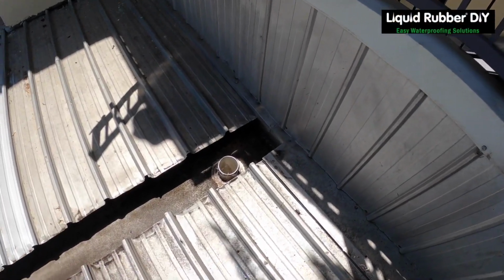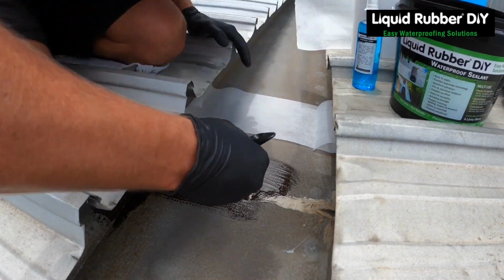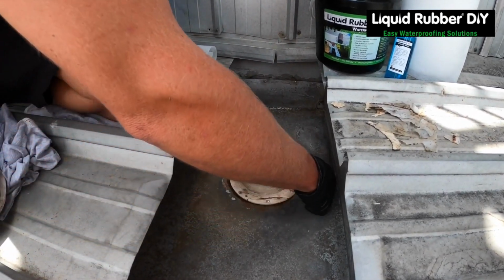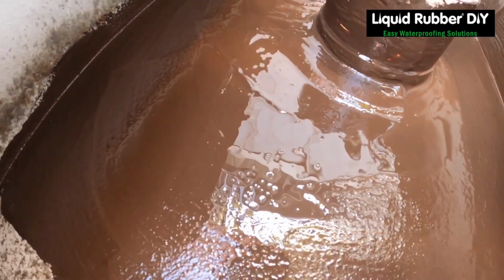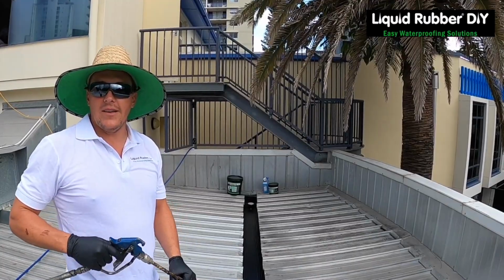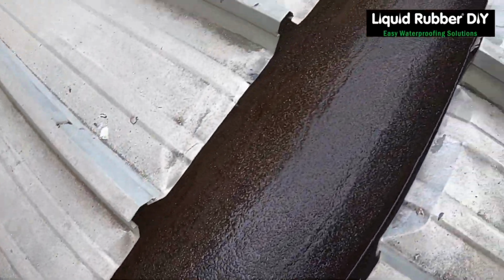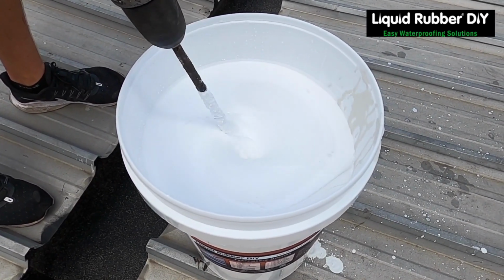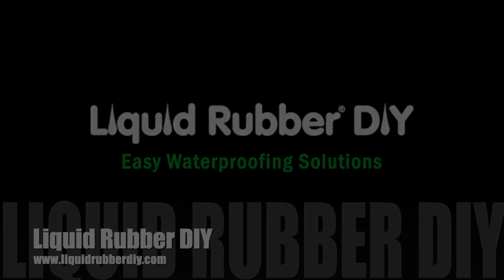Best way to Waterproof a Box Gutter - Liquid Rubber DIY - Gutter System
Step-by-Step Instructions
Liquid Rubber DIY - Box Gutter Waterproofing

1. Wash/water-blast/clean the entire surface.

2. Use a leaf blower to remove excess water.

3. Pre-cut Geo-Textile to bridge the seams, joins, and rust holes.

4. Apply Waterproof Sealant with brush to seams, joins and rust holes before embedding the pre-cut Geo-Textile - ensure you brush the air from underneath the applied Geo-Textile and make sure there are no crinkles. Once the area is finalised, instantly spray on Rapid Cure Spray to set the product. Refer to the full video below

5. Ensure to also apply Waterproof Sealant to any surface rust, rain heads and into down pipes - allow to cure.

6. Once dry, apply a first coat of Waterproof Sealant with brush, roller or LRDIY spray machine to full surface of gutter or the above defected areas - recommended to apply early morning or afternoon.

7. Following the Waterproof Sealant application, instantly spray on Rapid Cure Spray to set product incase of approaching rain or to speed the job up (ensure Rapid Cure Spray is dry before apply second coat with brush or roller). Watch the rapid cure video to see how this is done.

8. Apply a second coat of Waterproof Sealant to entire gutter surface or to the above defected areas - more coats can be applied. Whilst applying final coat of Waterproof Sealant, broadcast Grit into wet product onto gutter surface - don’t forget to Rapid Cure Spray.

9. Recommended thickness 1.5mm dry-film (1 ltr./lineal metre).

10. IMPORTANT - Waterproof Sealant must be cured - 24hours per 1mm minimum, longer during cold weather, usually weekend or 2-3 days is ideal.

11. Wash the box gutter and once completely dry apply 2-3 coats of Tough Coat + Tough Coat Hardener mixture by brush and roller